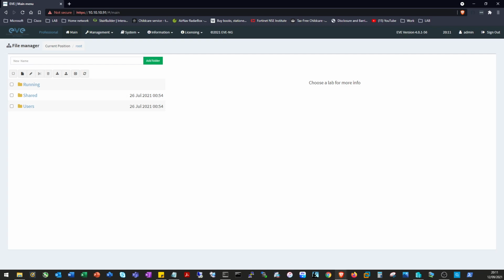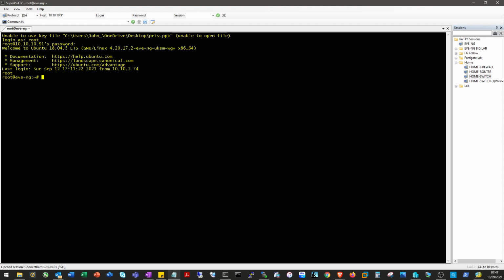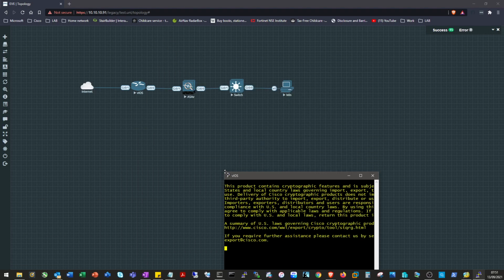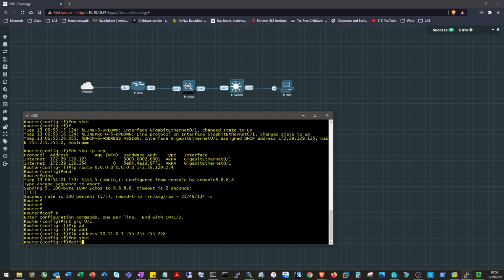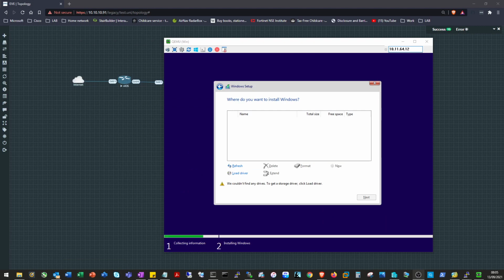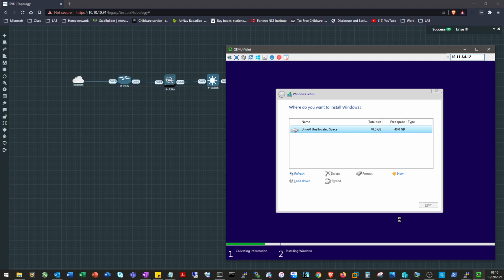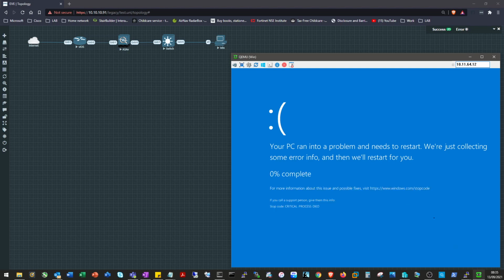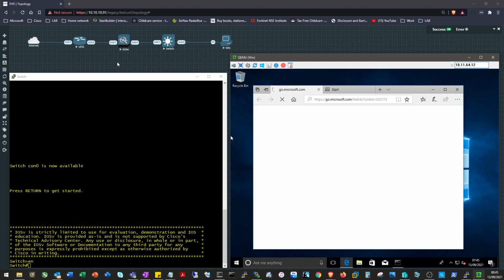Installing and setting up Cisco Router, Switch and ASA Firewall on EVE ng with internet connectivity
Walk through of how to import Cisco images into EVE-NG, along with a windows 10 machine, set them up and get them connected to the internet.